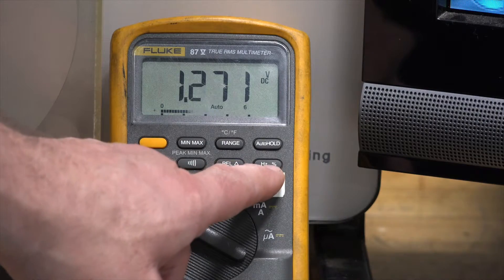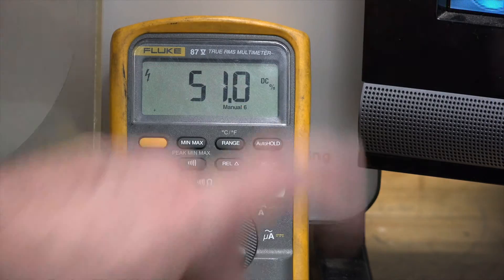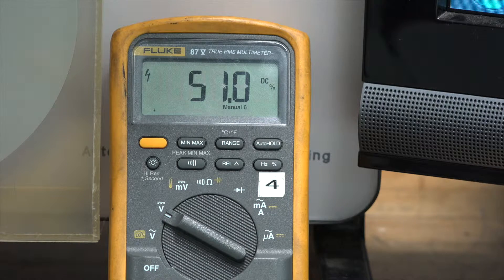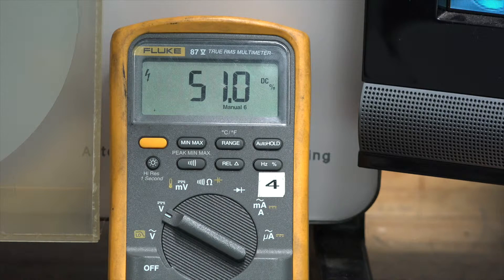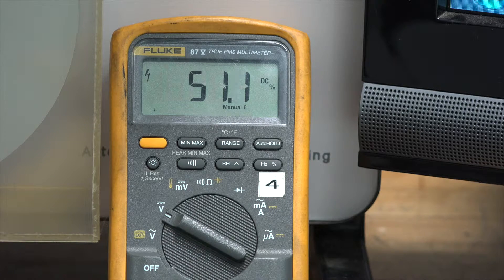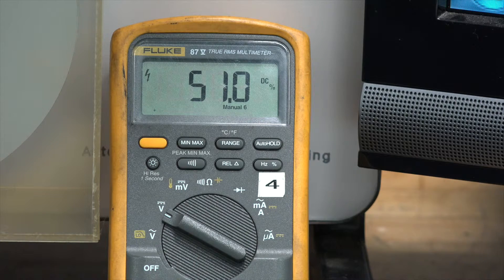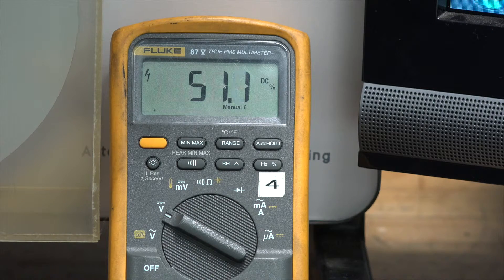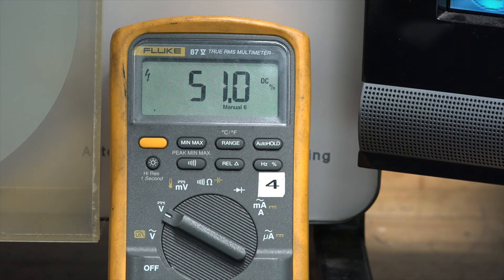DVOM and Sensor Signal Duty Cycle